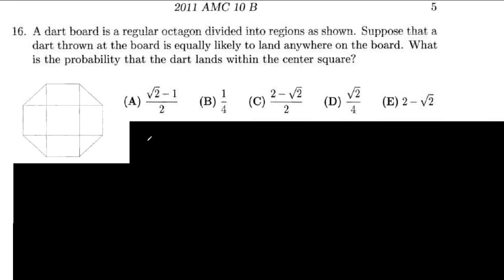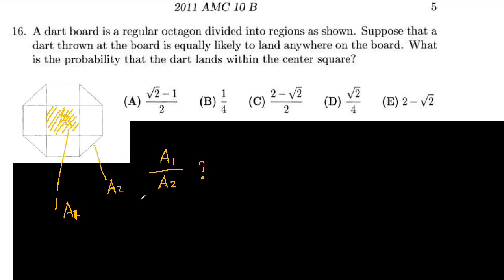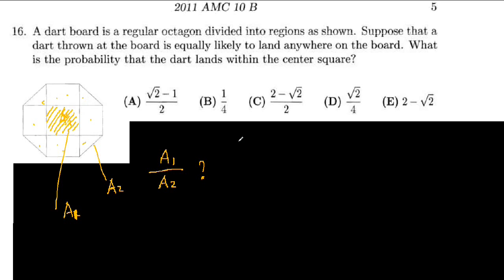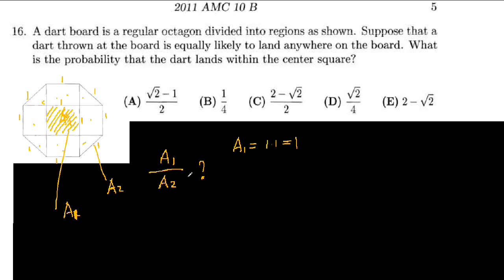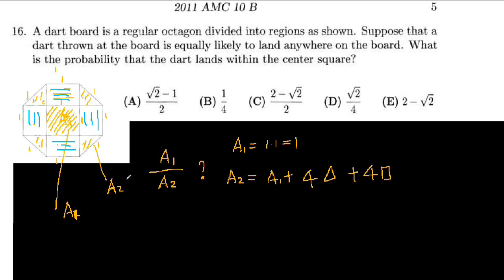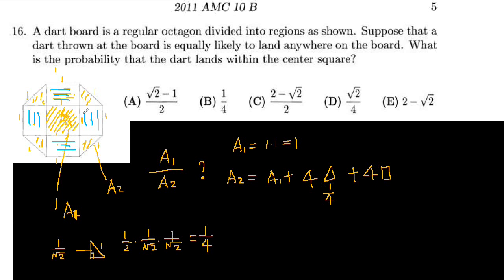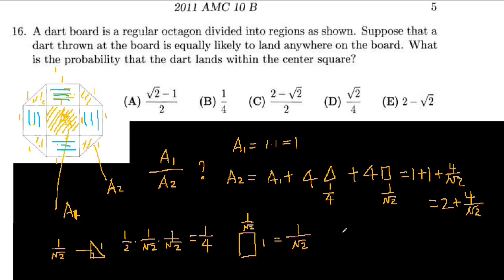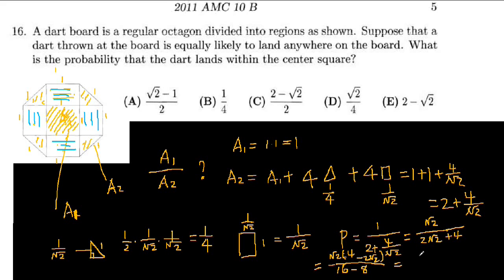amc10B-2011-q16-publish.mp4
AMC 10B 2011 problem solving iPandi.com